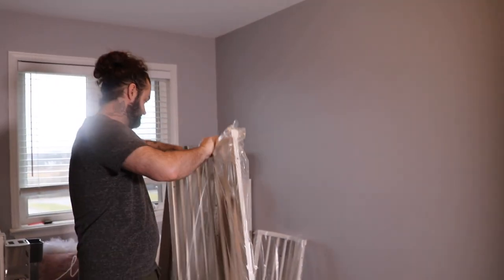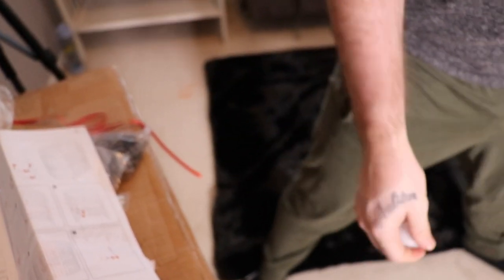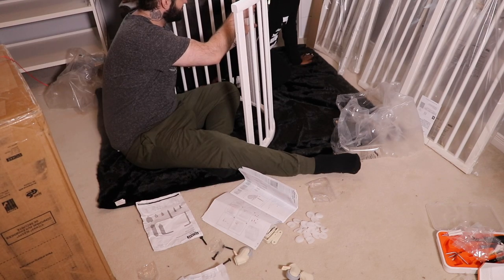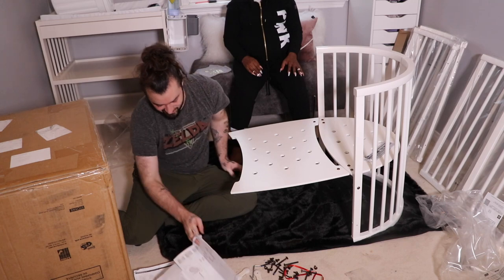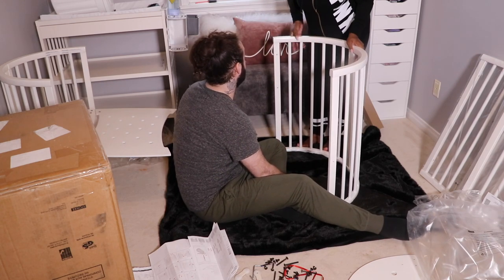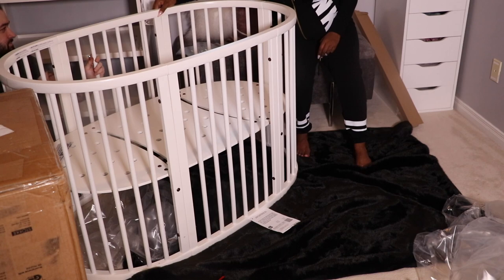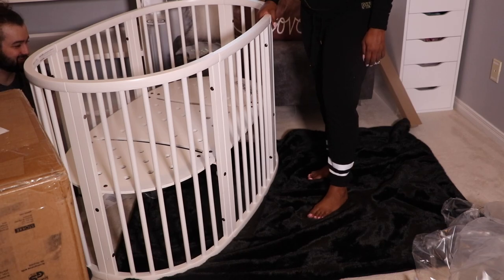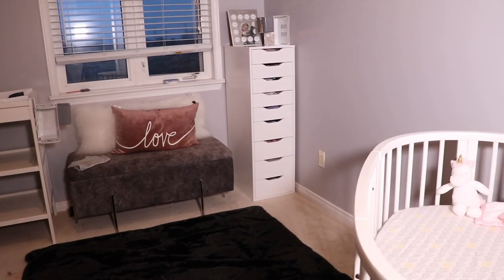NURSERY DIY #3: DADDY BUILDS A STOKKE SLEEPI BED/CRIB + NURSERY THEME REVEALED!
YOUR FAVE BABY DADDY IS BACK AT IT AGAIN WITH ALL KINDS.